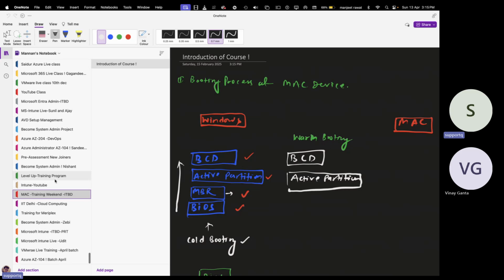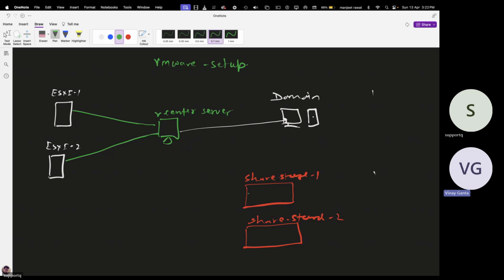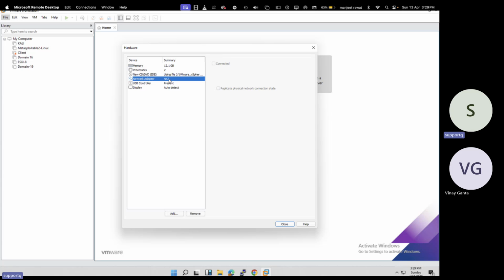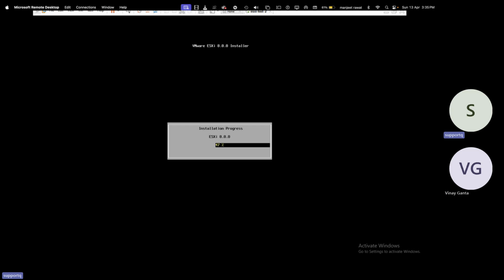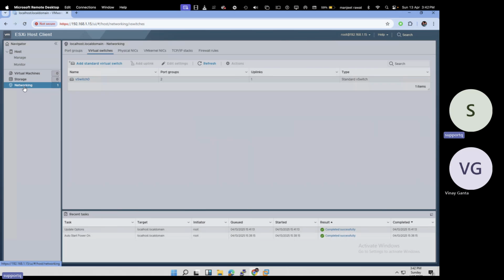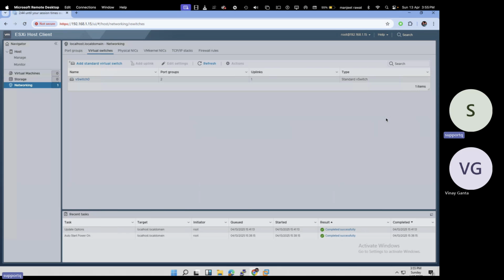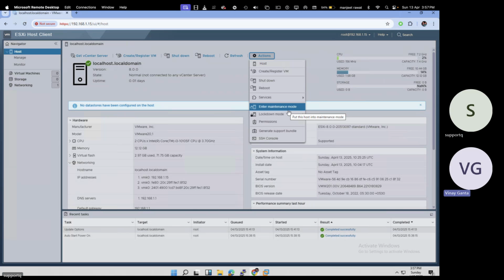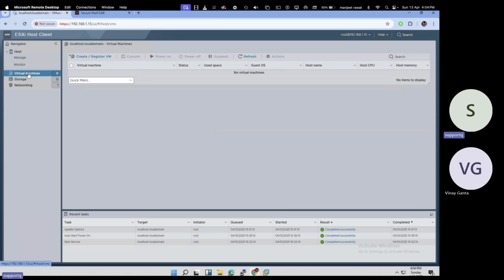What is virtualisation ? How to Install and Configure VMware ESXI 8.0 Step by Step guide ! Join Live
This is another live class recording and in this session you will learn about how to Install ESXI Host 8.0 and Also know more about how to access esxi host using DCUI and WebClient.